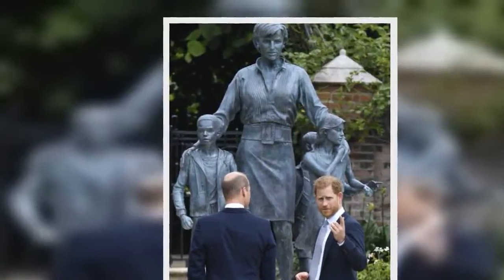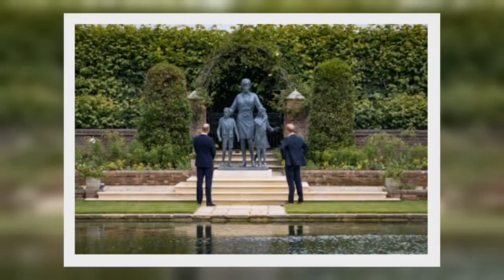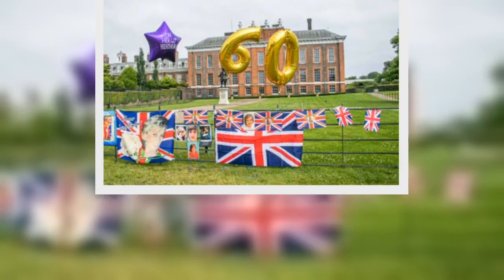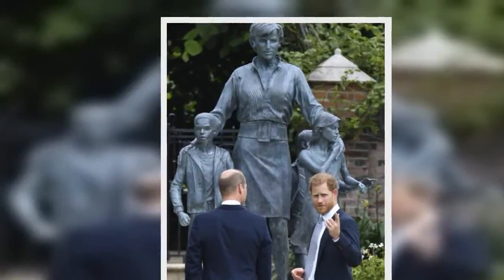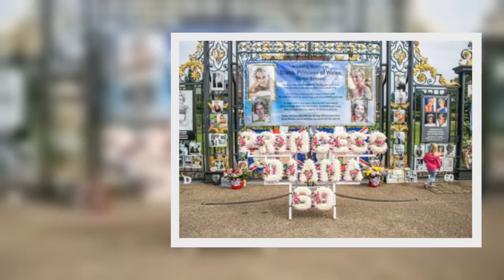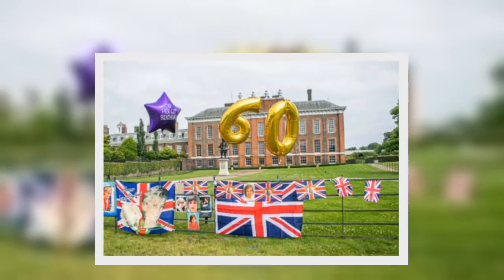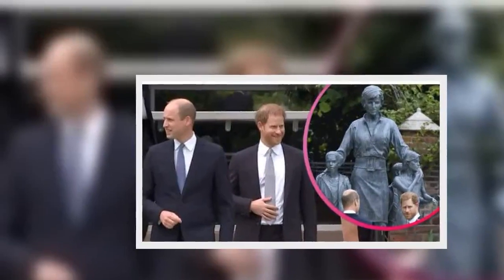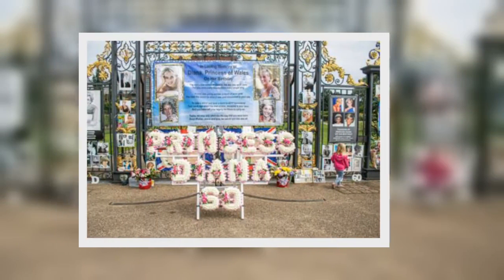Prince William and Prince Harry are touched to unveil the first statue of Princess Diana